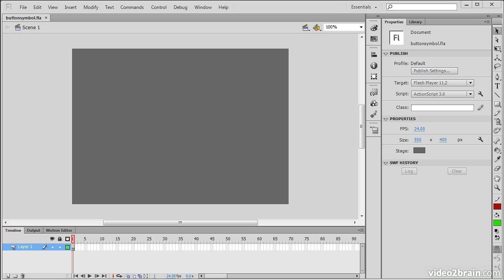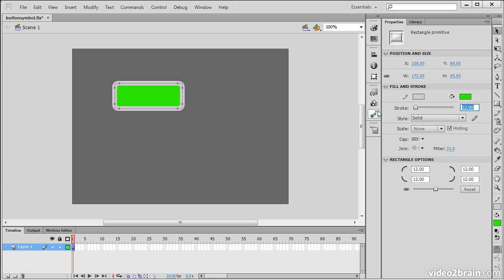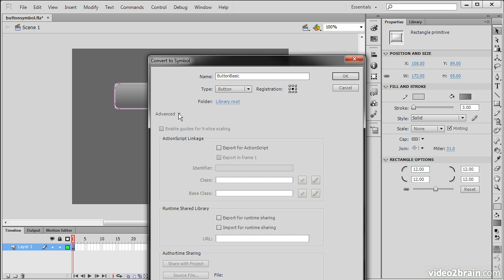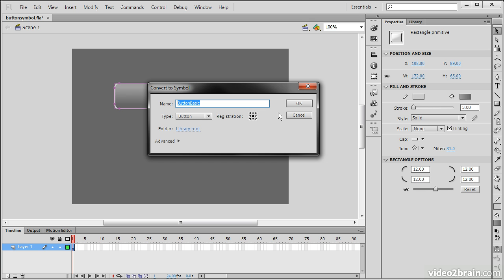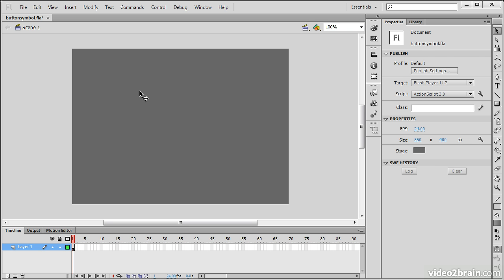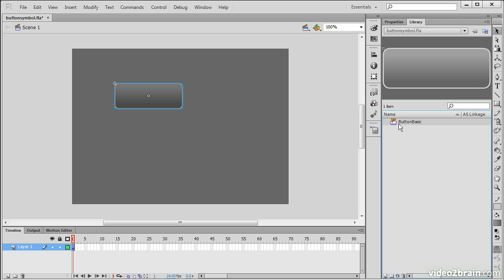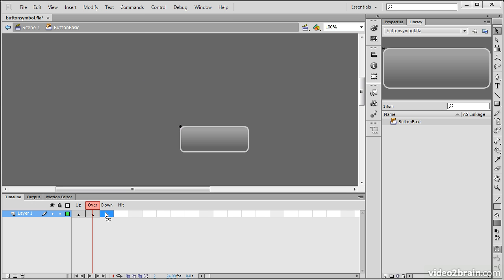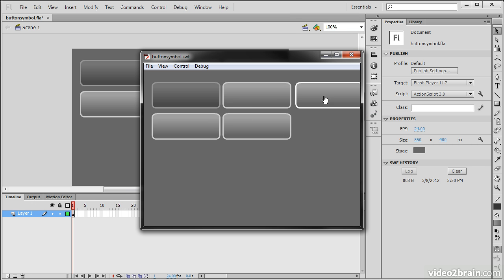46 Adobe Flash CS6